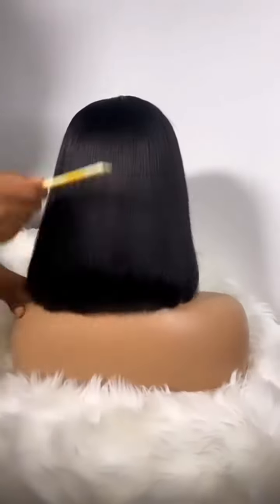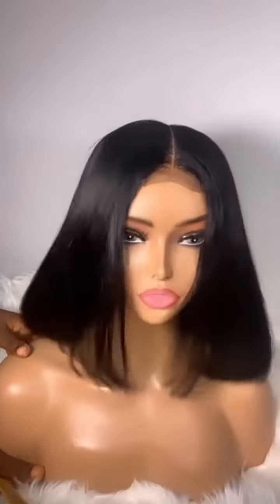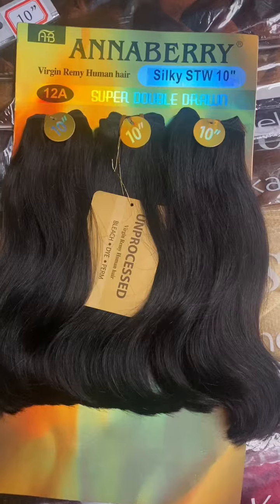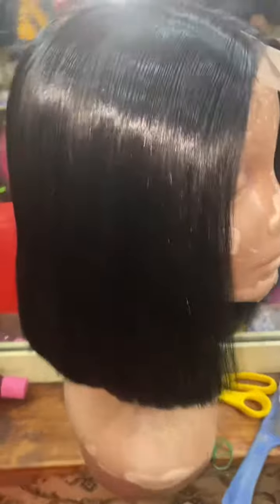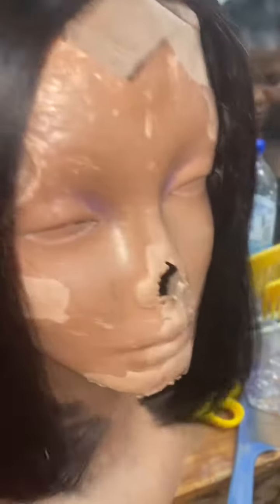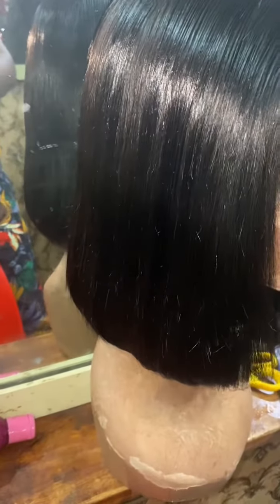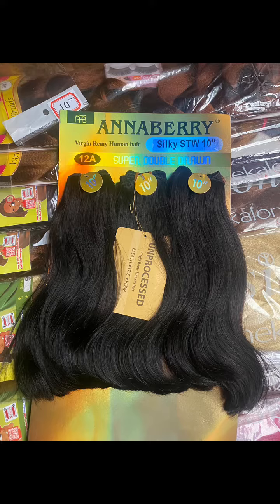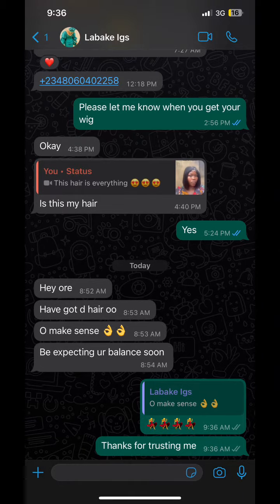Perfect super double drawn packet human hair for Bob